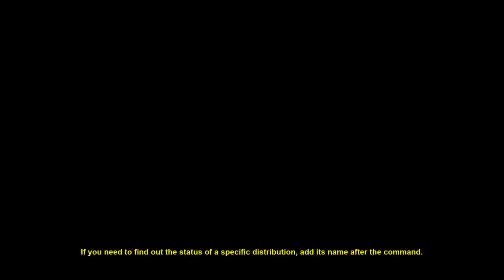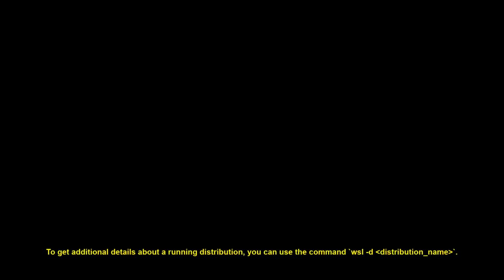How to verify WSL distribution status with wsl -l - Easy Tutorial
In this easy tutorial, learn how to verify the status of your Windows Subsystem for Linux (WSL) distributions using the command `wsl -l`. We'll guide you through step-by-step instructions to check your installed distributions, their versions, and ensure everything is running smoothly. Whether you're a beginner or an experienced user, this video simplifies the process and enhances your WSL experience.